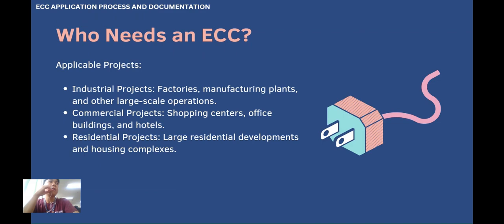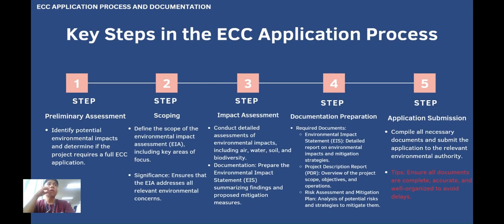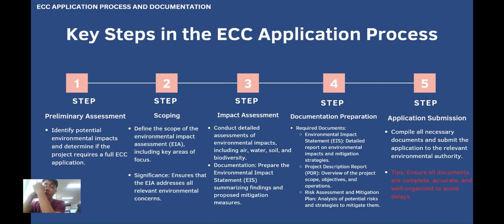ROLIDA,F_REPORTINGENVISCI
ENVIRONMENTAL SCIENCE AND ENGINEERING REPORTING TITLED "ECC APPLICATION PROCESS AND DOCUMENTATION"